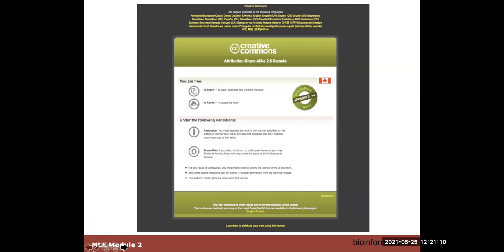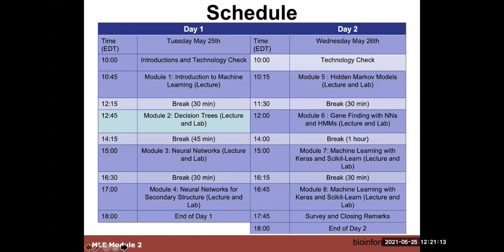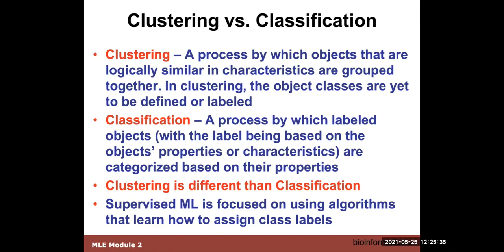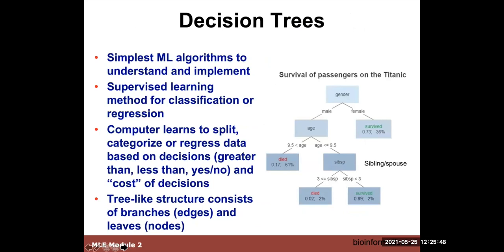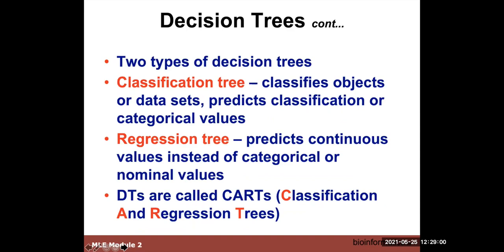CBW’s Machine LEarning workshop - 02: Lecture & Lab: Decision Trees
Canadian Bioinformatics Workshop series:
- Machine LEarning workshop (MLE)  May 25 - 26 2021

  Commons Attribution Noncommercial  (3.0) license.